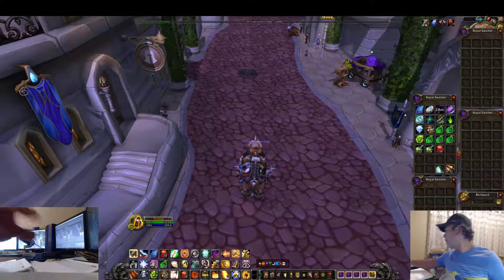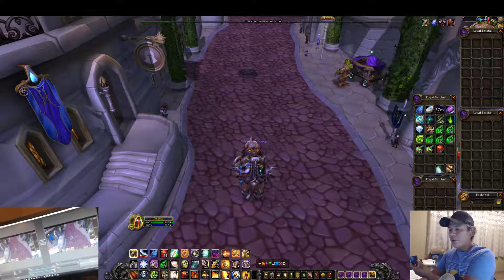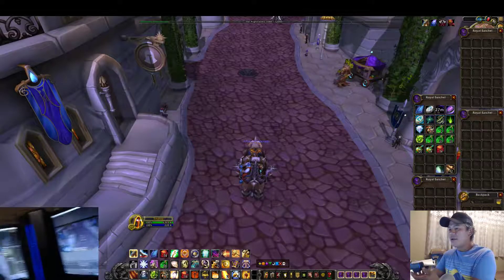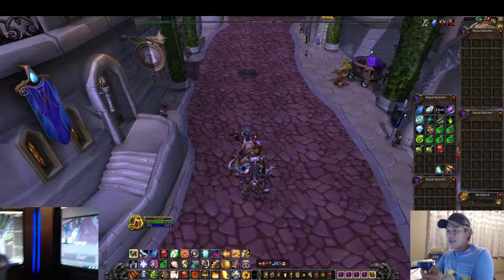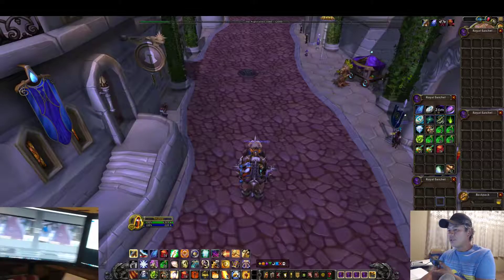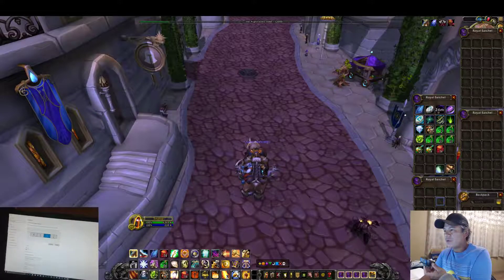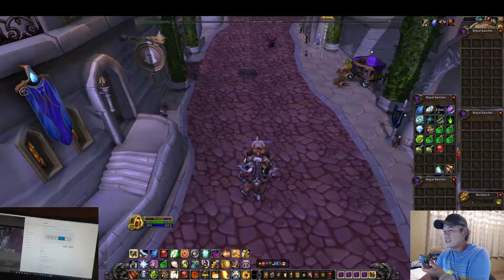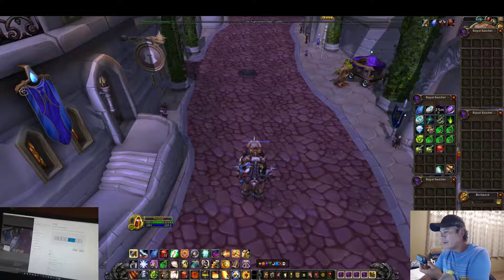MULTIPLE MONITOR SET UP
JUST to show ya my set up for my new HP OMEN DESKTOP, with a 4 monitor set up from ASUS 1 MS RESPONSE TIME.